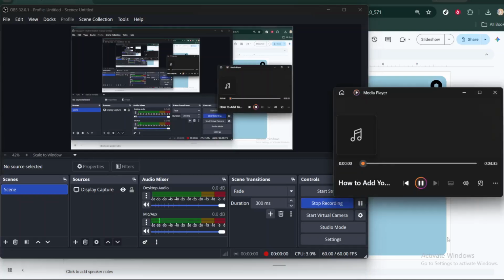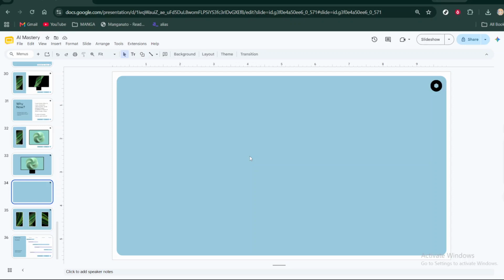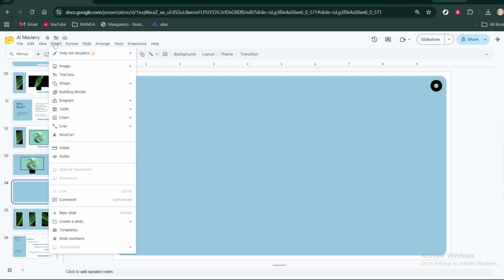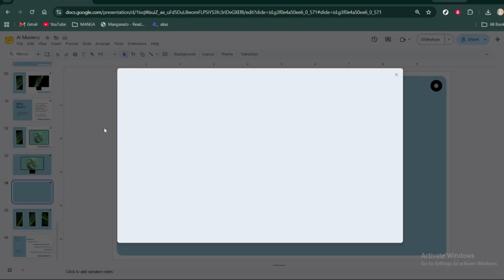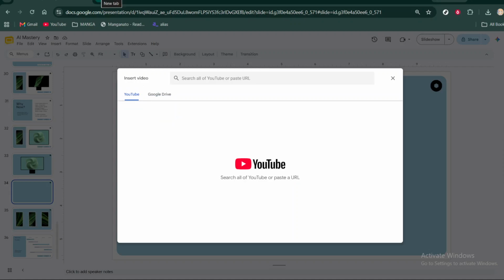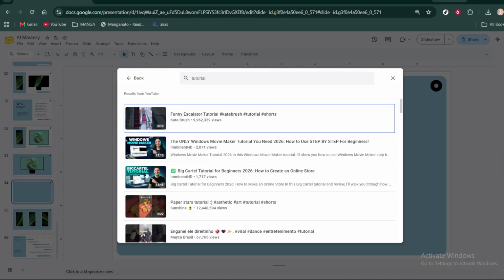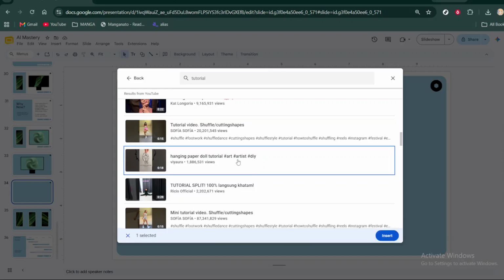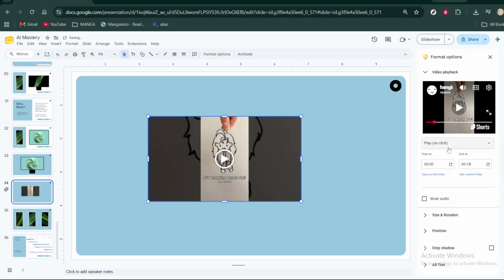How to Add YouTube Videos to Google Slides (Updated 2026)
In this video, we discuss how to add YouTube videos to Google Slides to avoid alt-tabbing during presentations. You'll learn the simple steps to embed a YouTube video directly into your slide, including how to search for or paste a URL, and how to set the video to play automatically for a smoother presentation experience. We cover the insert video tool, formatting options, and playback settings to help you integrate video seamlessly.

00:00 Introduction to Embedding YouTube Videos
00:27 Four-Step Process Overview
00:43 Click the Insert Menu
01:00 Select Video from Dropdown
01:25 Insert Video Pop-Up Window
01:40 Two Methods to Add a Video
01:51 Search YouTube for a Video
02:19 Choose the Correct Video
02:36 Select Video and Click Insert
02:54 Video Appears on the Slide
03:06 Pro Tip: Auto-Play Setting
03:24 Try This Workflow